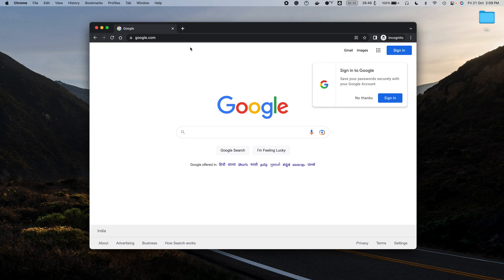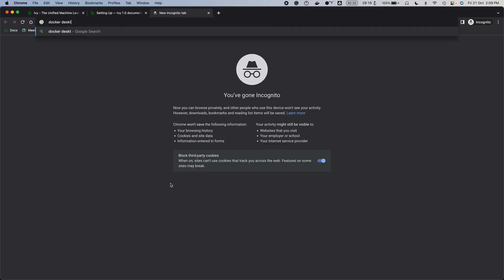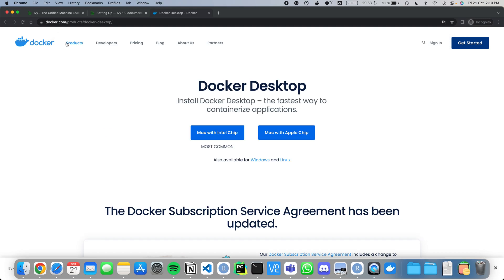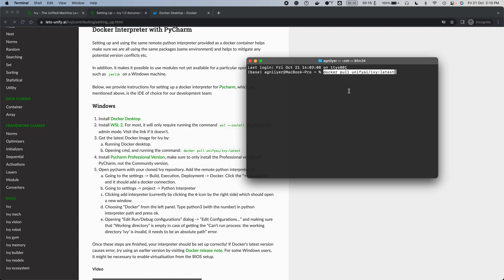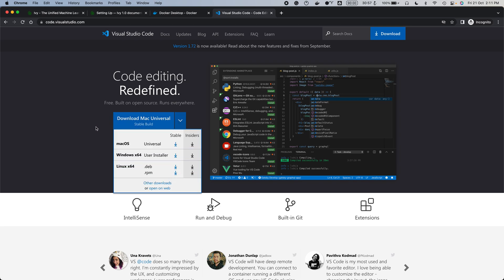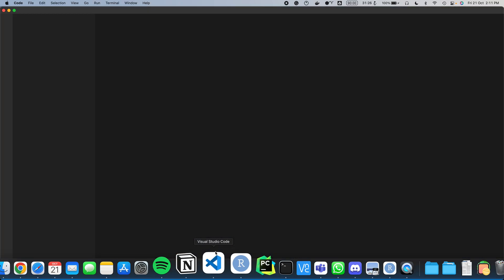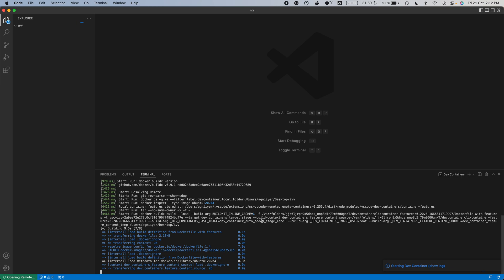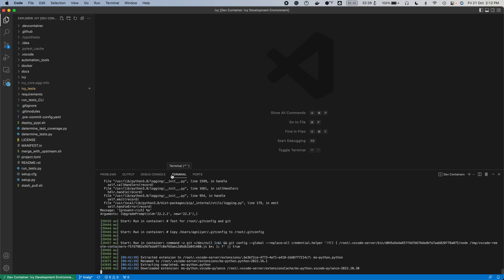Setting Up - Tutorial 04 - Visual Studio + Docker + MacOS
In this video, we show how to set up Visual Studio with a Docker interpreter on MacOS. Please leave any questions, thoughts, improvements or criticisms in the comments below! 🙂

Chapters:
0:00 Intro
0:07 Clone Ivy's repository
0:36 Installing docker
1:21 Pull Ivy's container
2:00 Installing VS code
3:49 Round up